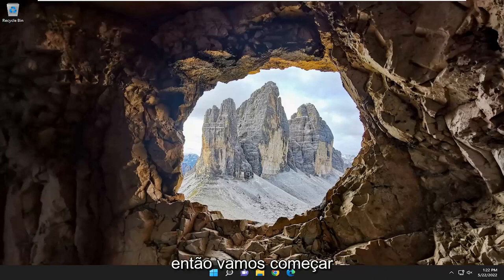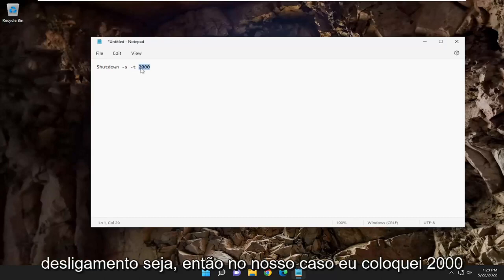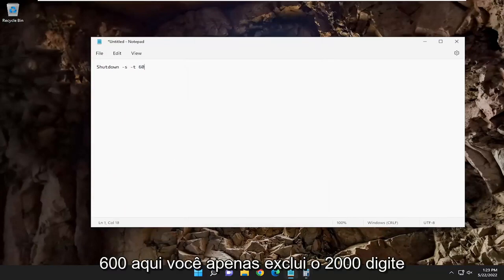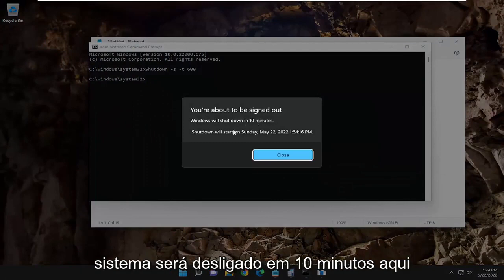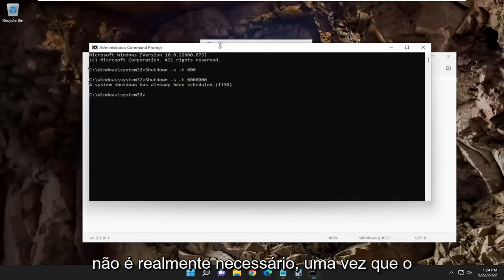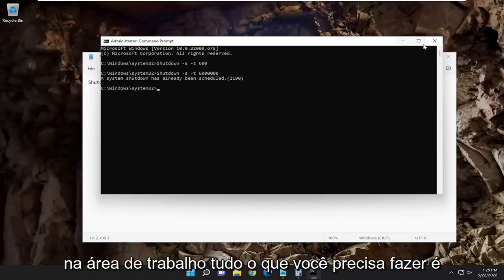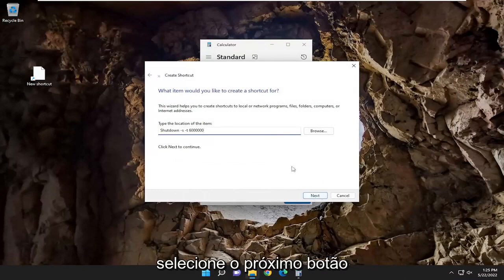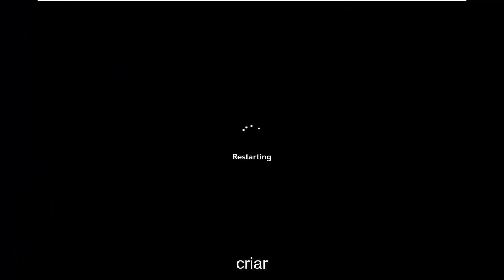Como programar PC para desligar no Windows 11 [Tutorial]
Como criar um temporizador de desligamento automático no Windows 11.

Por padrão, o Windows está configurado para colocar o computador em suspensão após alguns minutos de inatividade. Mas se você preferir desligar o computador todos os dias ou quando estiver ocioso por muito tempo, poderá usar o Agendador de Tarefas para agendar o desligamento automático do sistema.

Aqui, mostramos como agendar o desligamento em computadores com Windows 11 e 10.

Problemas abordados neste tutorial:
temporizador de desligamento windows 11
timer de comando de desligamento do Windows 11
como desligar windows 11
como definir um timer de desligamento no windows 10
como remover o temporizador de desligamento do windows 10
existe um temporizador de desligamento para o windows 10
a caixa do windows 11 do temporizador de desligamento continua aparecendo aleatoriamente
temporizador de desligamento windows 11 cmd
cancelar o comando do timer de desligamento do windows
temporizador de desligamento do prompt de comando do Windows